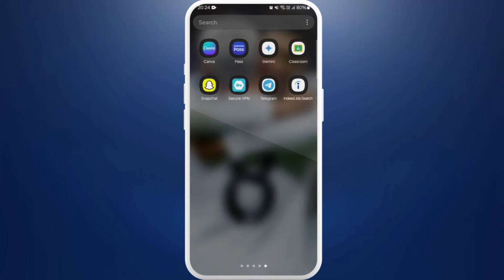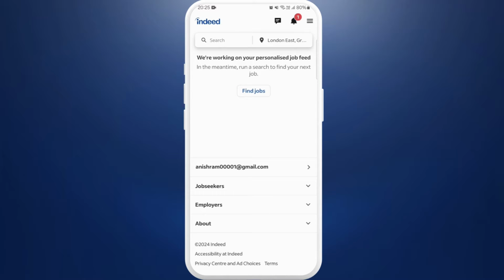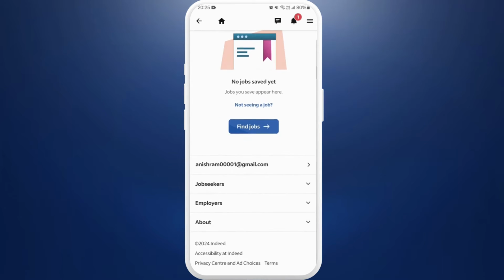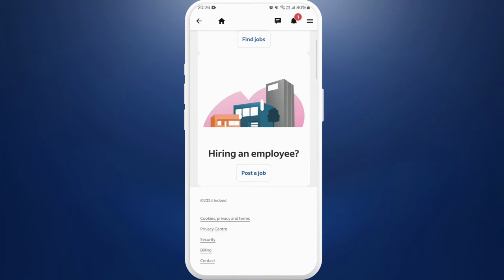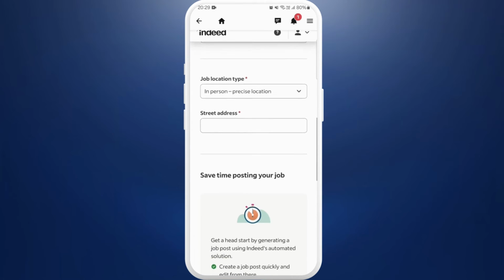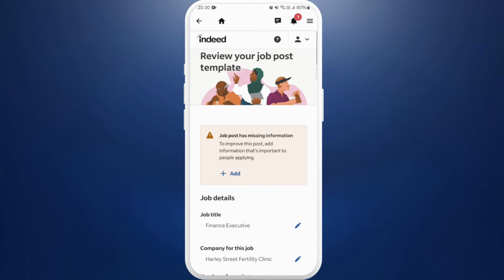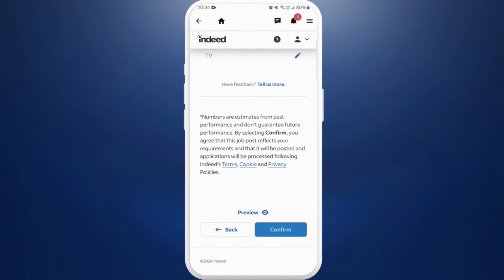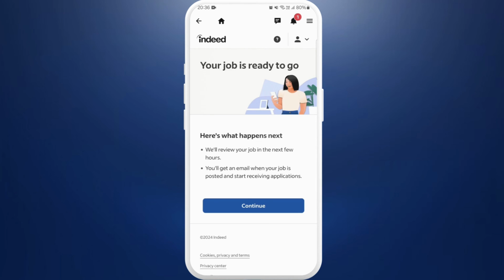How to Post Job on Indeed 2024?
Are you looking to hire top talent for your team? In this video, I’ll provide you with a complete step-by-step guide on how to post a job on Indeed. Learn how to create an effective job listing that stands out to candidates and makes the hiring process easier for you!